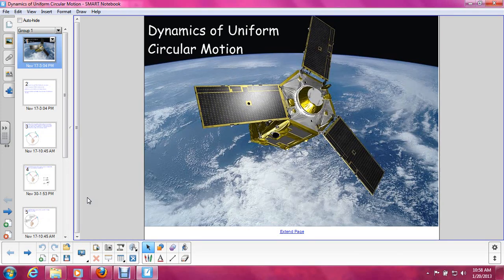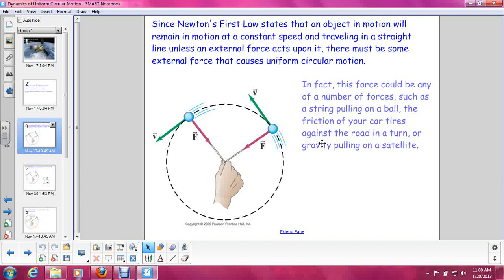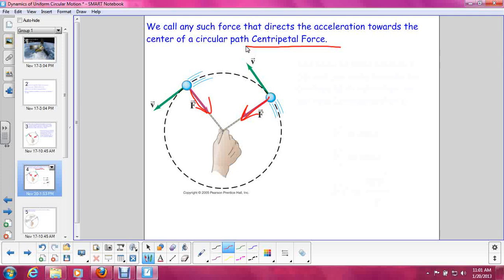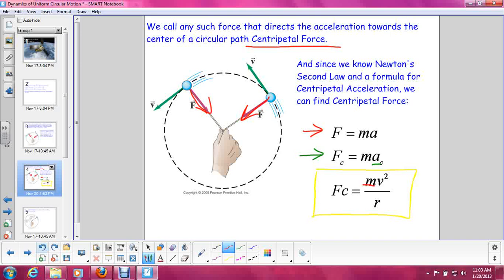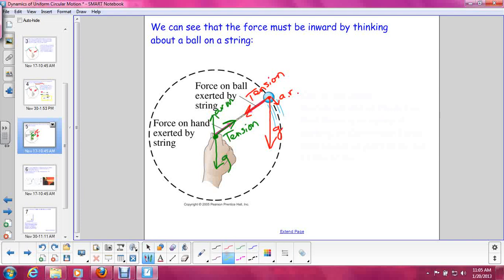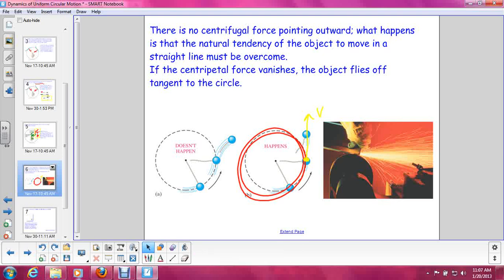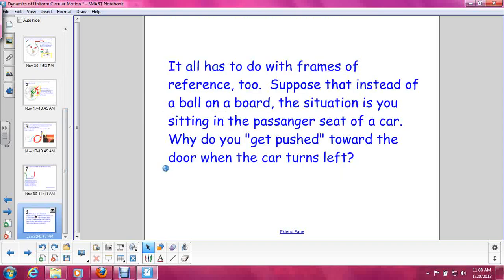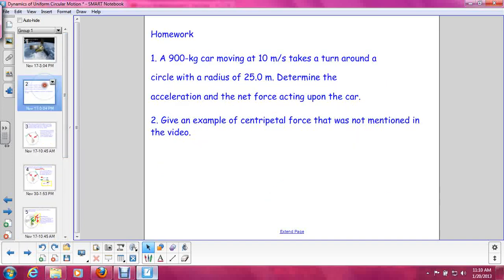Dynamics of Uniform Circular Motion